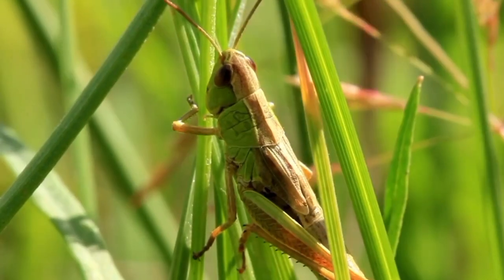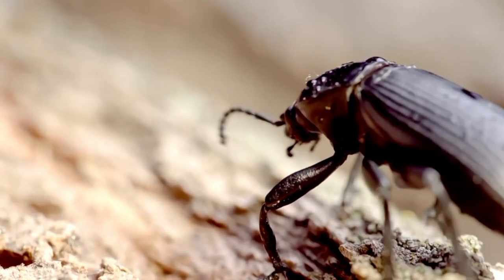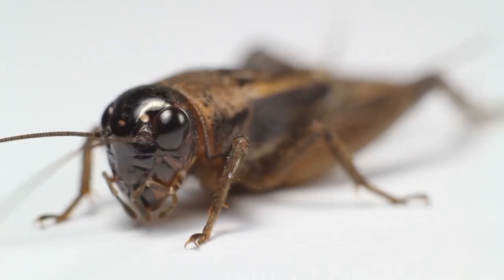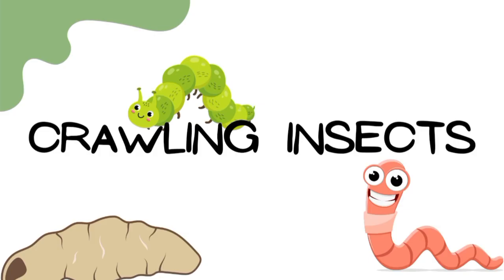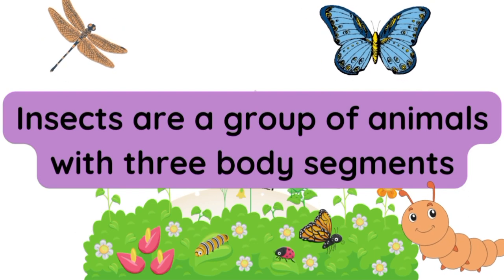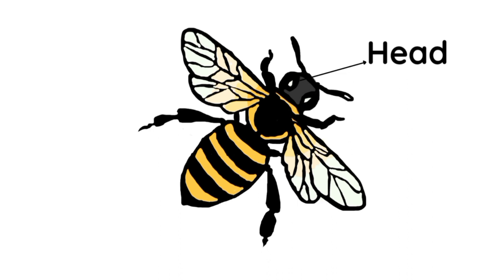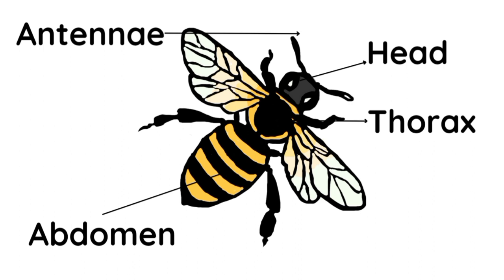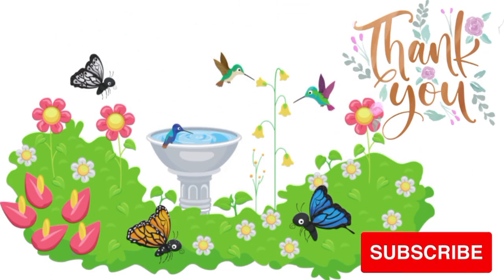Insects | Insect Names | Insect Name In English with Pictures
Your Queries-
insects
insects name
insects for kids
insects video
insect cartoon
insect name
insect name 10
insect name 20
insect name in English
insect name English mein
insect name 15
insect name hindi and English
insect name insect name
insect names
insect names in English
insect names 10
insect names and sounds
insects name 20
insect names and pictures
insect names English mein
insects names in English with pictures
insects names in English
insects names 10
insects names and sounds
insects name 20
insects name hindi and English
insects name
insects name in English
insects name 10
insects name for kids
insects name 15
bug name
bug names
bug names for babies
bugs names and pictures
bugs names
bugs with names meme
how bugs get their names
house bugs pictures and names
all bugs name
bugs name
bugs name in English

Suggested videos -
INSECTS FOR KIDS Learning - Insect Names and Sounds for Children, Toddlers, Kindergarten & Preschool
Insects & Bugs Vocabulary || About 150 Insects & Bugs names in English With Pictures || Insects Name
Insect Names for Kids Learning with Picture || Name of insects
Names of Insects | 15 Types of Insects for Children | Kid2teentv